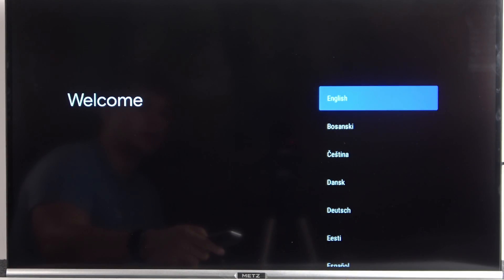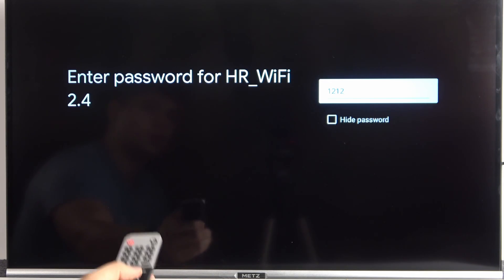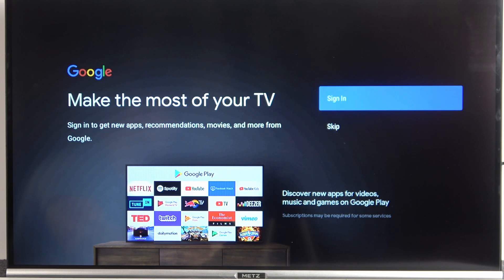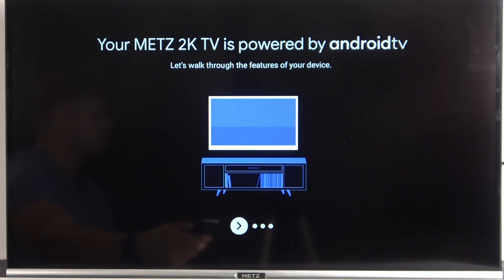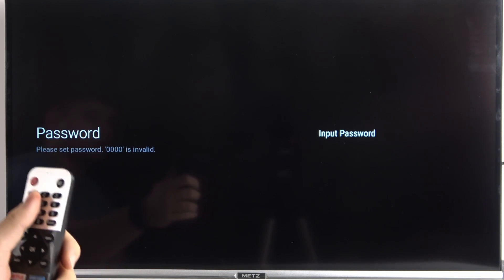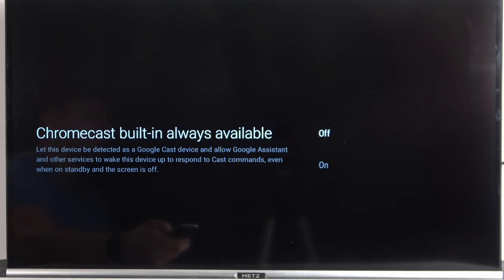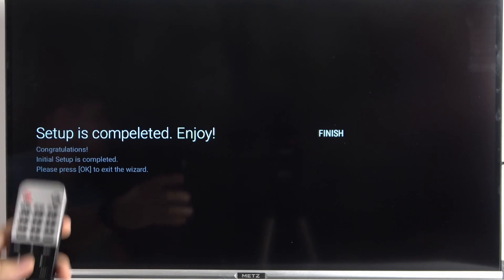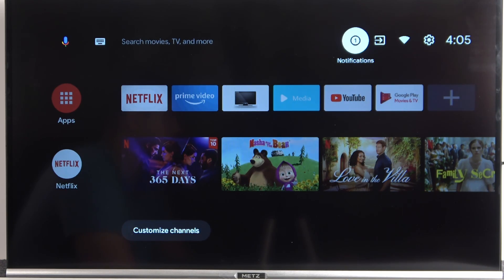How to Perform First Set Up of Android TV?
In this video, our expert will show you how to go through the first setup process for your Android TV. It is quite simple, just follow this step-by-step guide.

How to Make First Set Up of Android TV? How to Configure of Android TV?